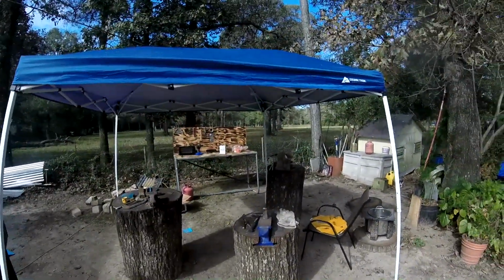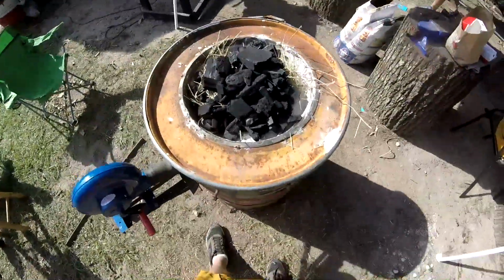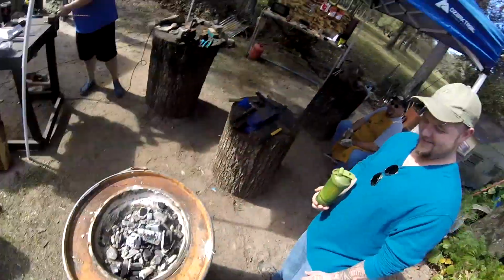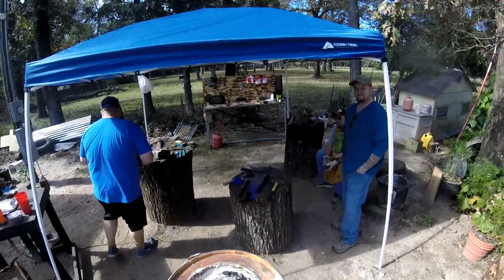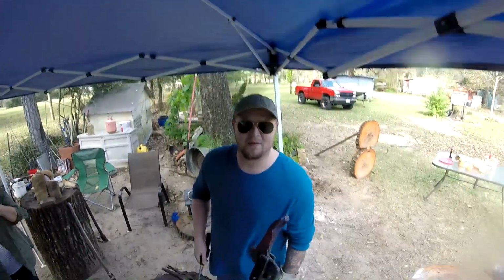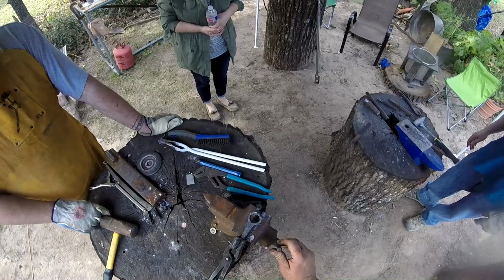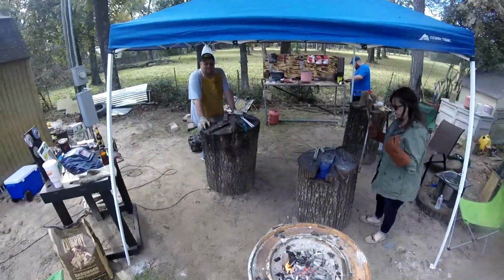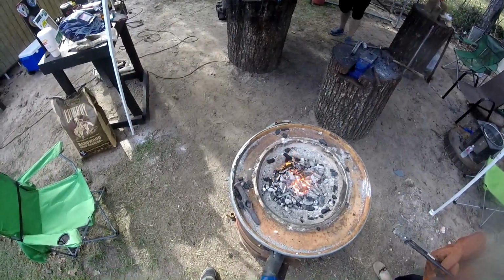Forging with the family 2017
Blacksmithing with the family